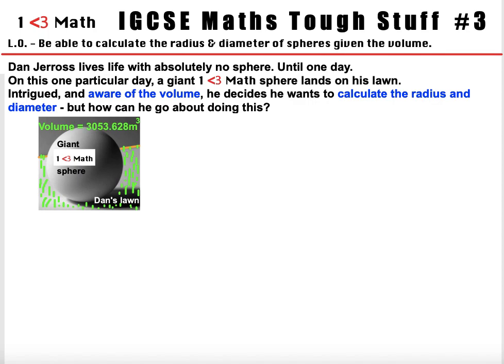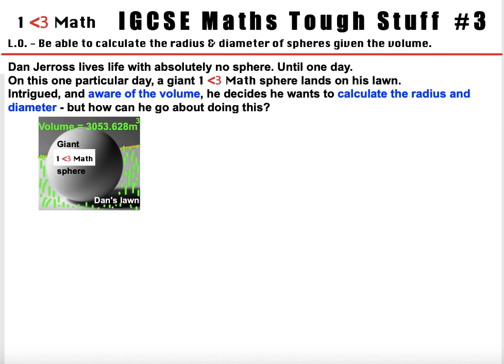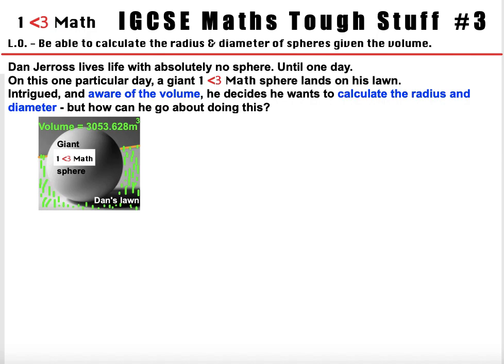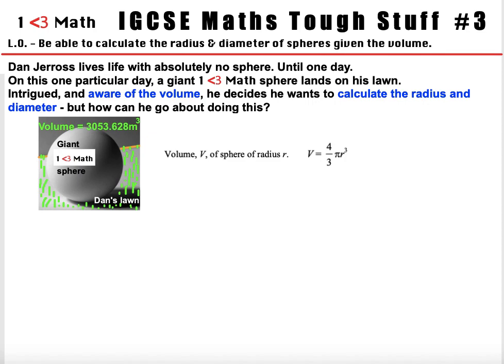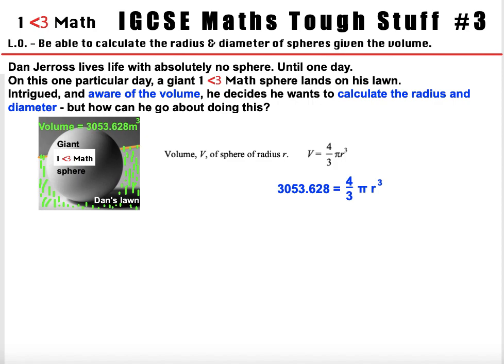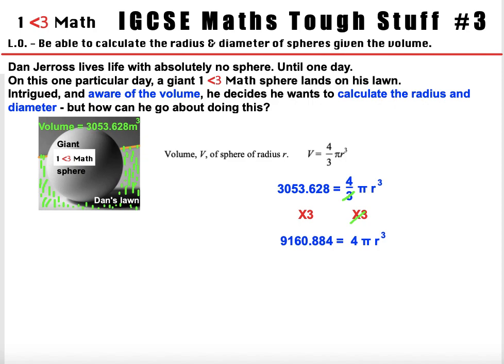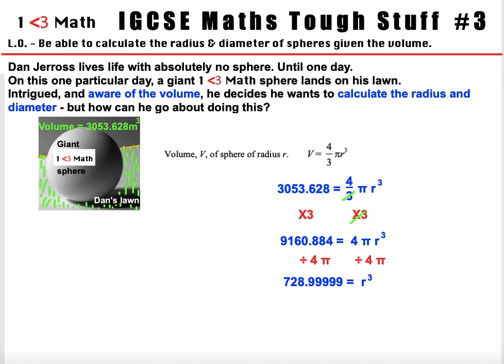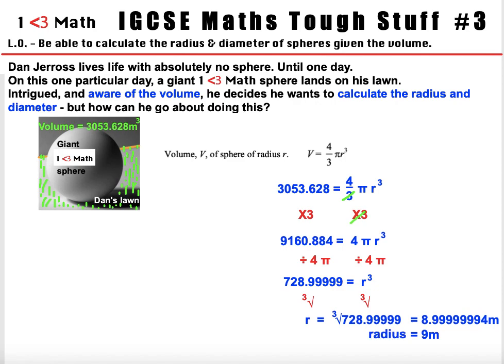Calculating the radius given the volume of a sphere - IGCSE Tough Stuff by 1 less than 3 Math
Nothing to sphere | Volume | Rounding | Accuracy | Radius | Diameter | Glorious | Formulae | GCSE Maths | Mathematics | Greatness